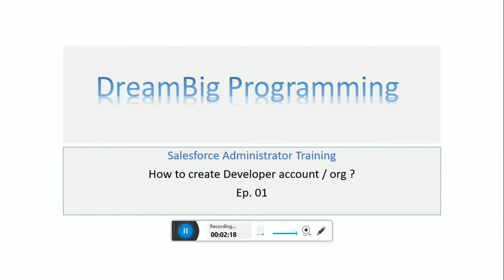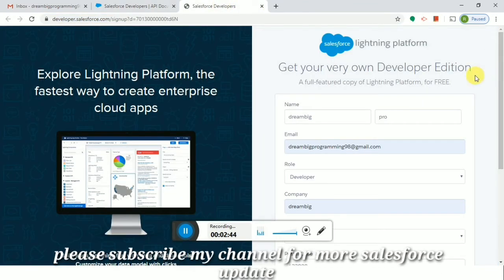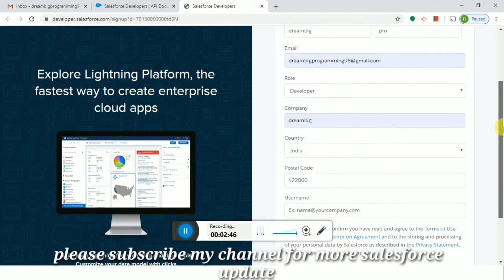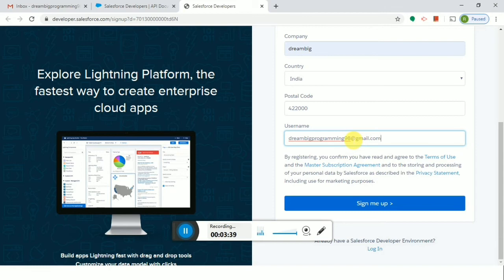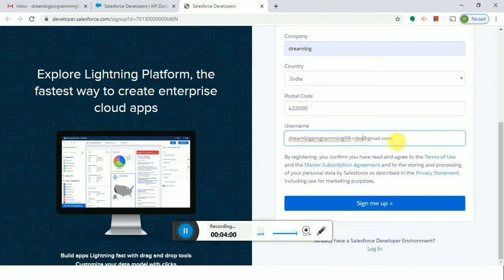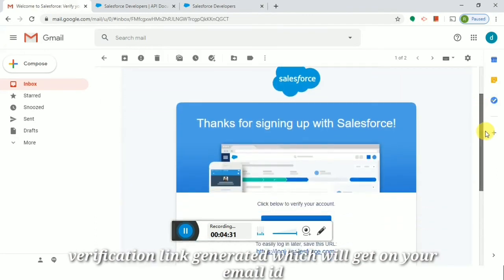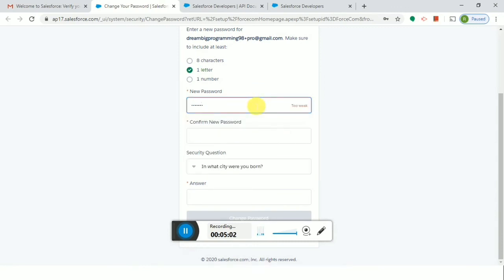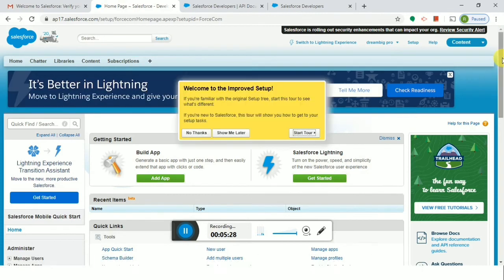How to create Developer org ? - Salesforce Administrator Training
How to create  Developer org ?

Set up a Developer Edition organization.